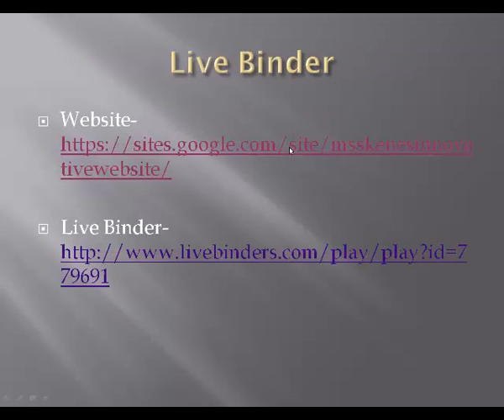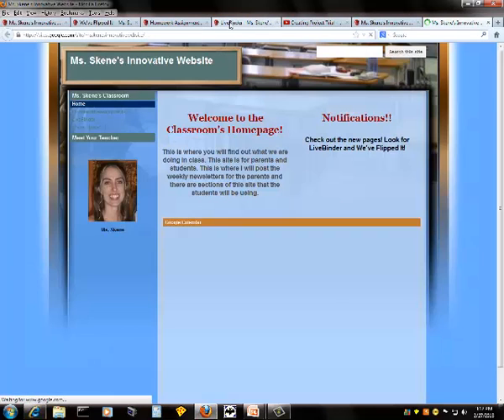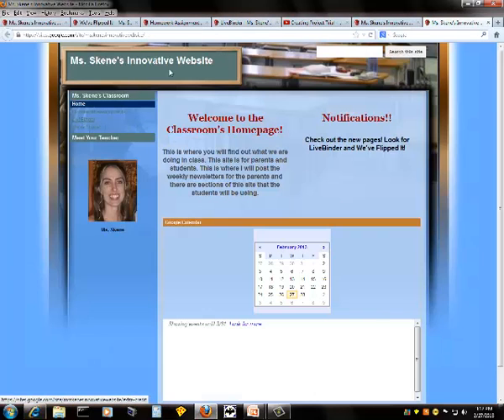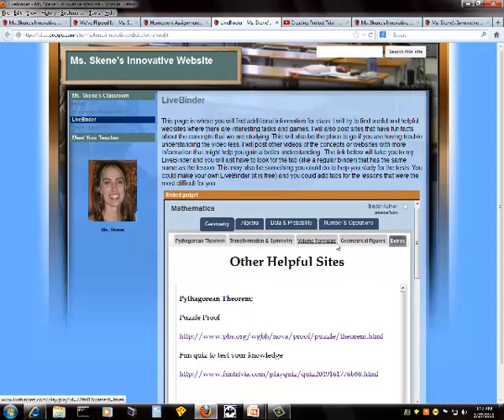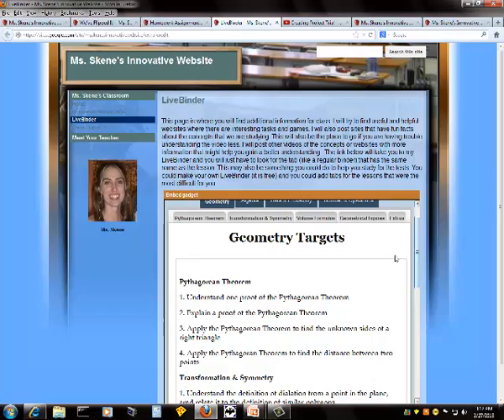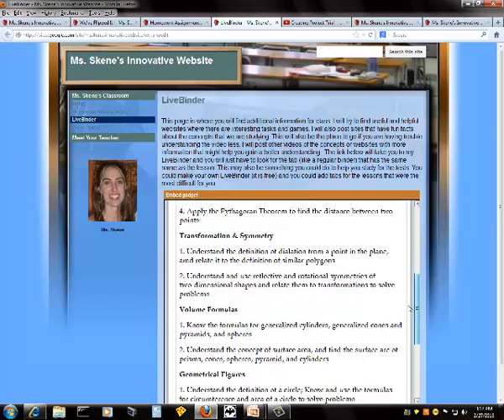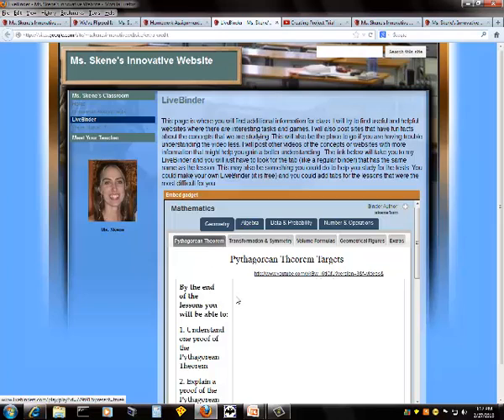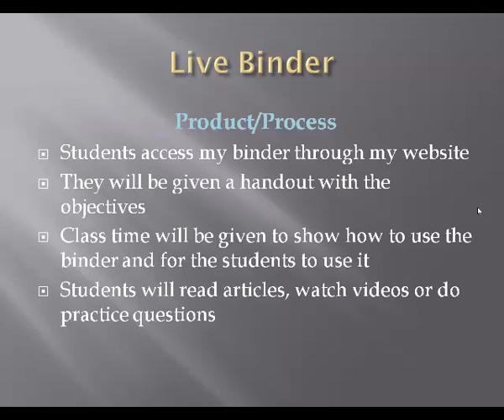Creating Project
I did my project about a Flipped Classroom and using LiveBinder